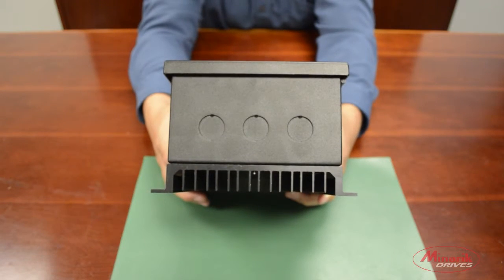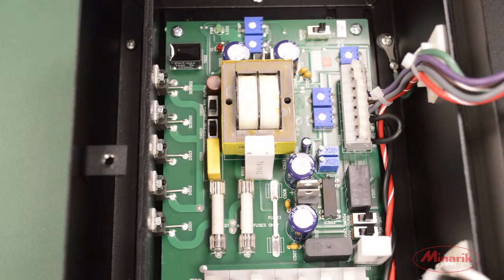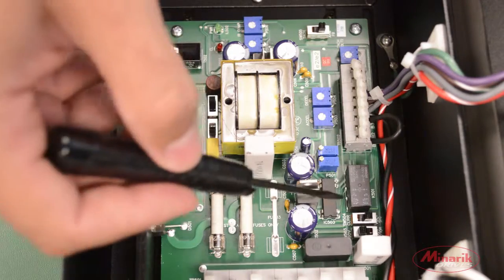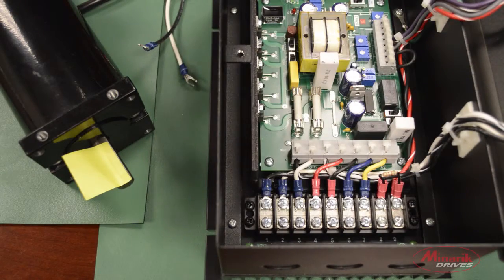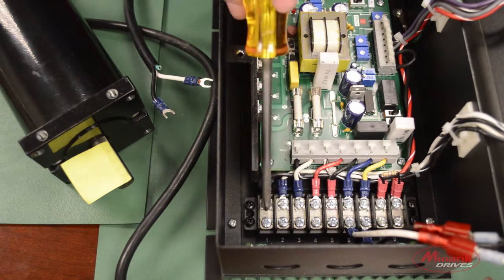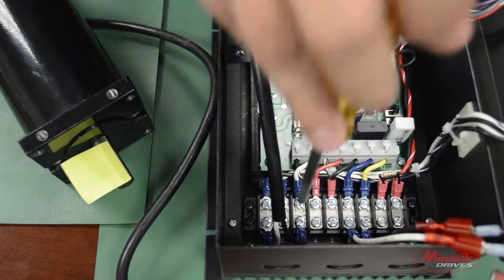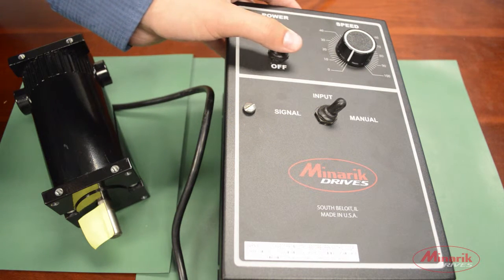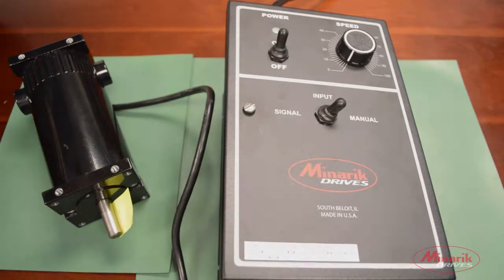Minarik Drives - MM301A Wiring Speed Pot